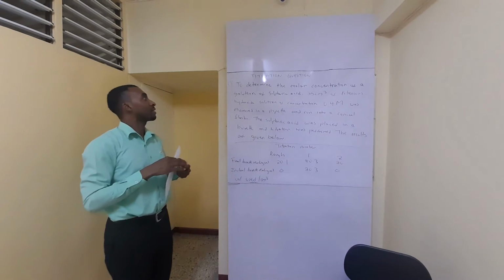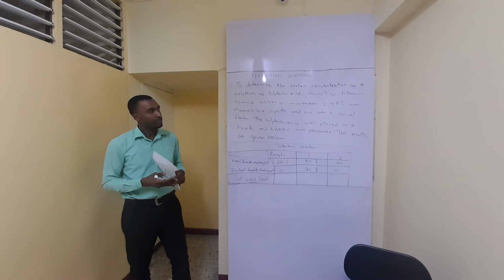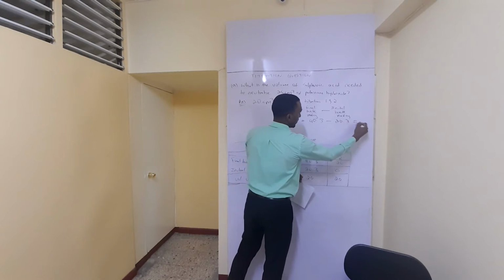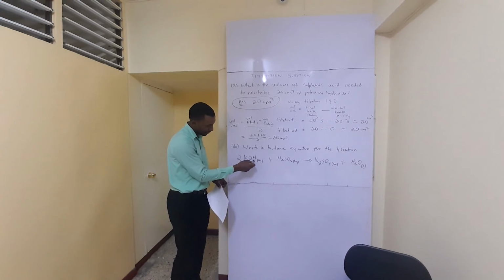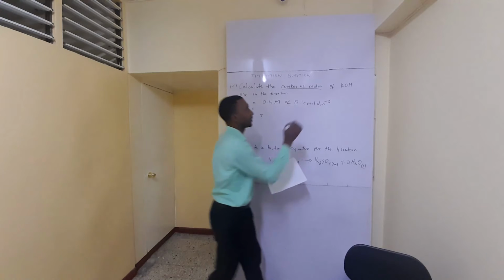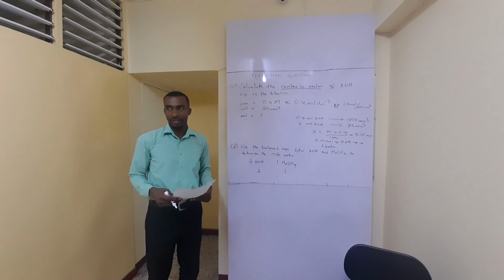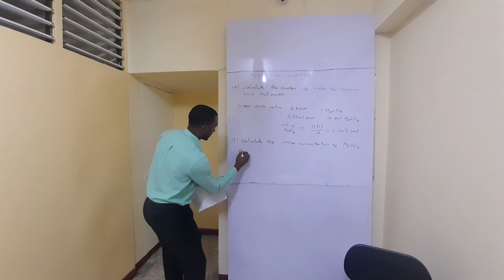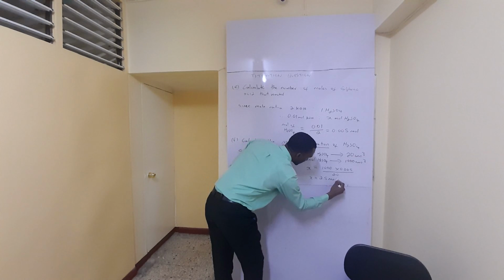Titration Questions - Part 1